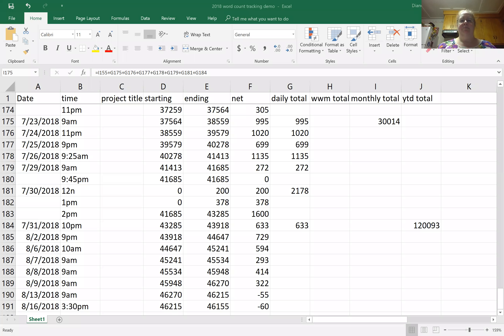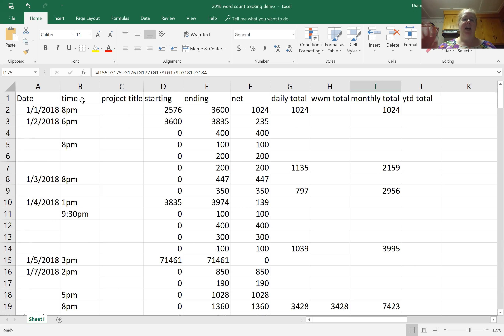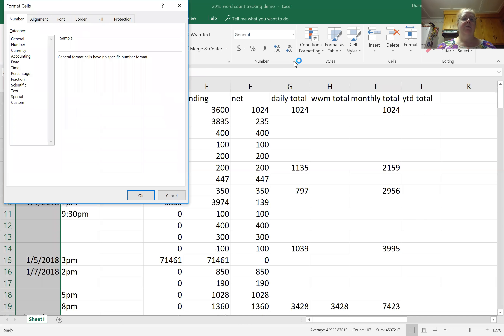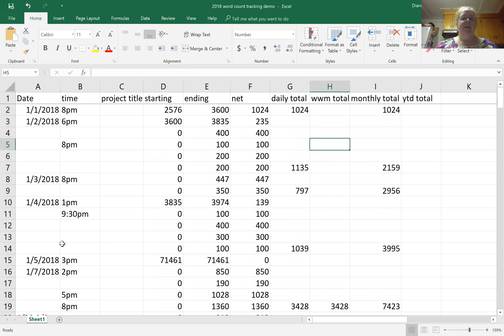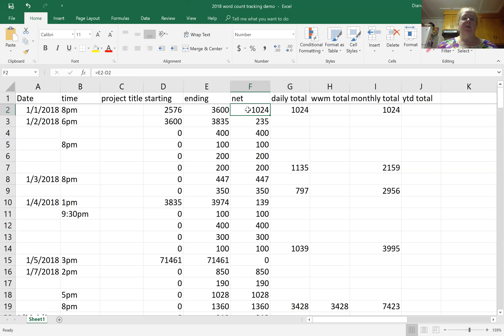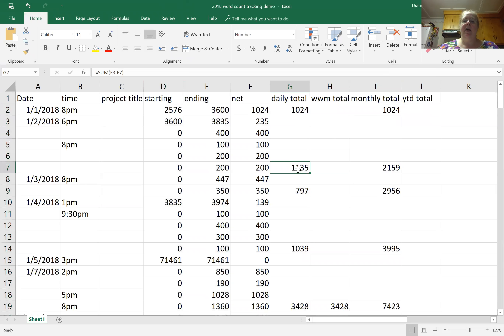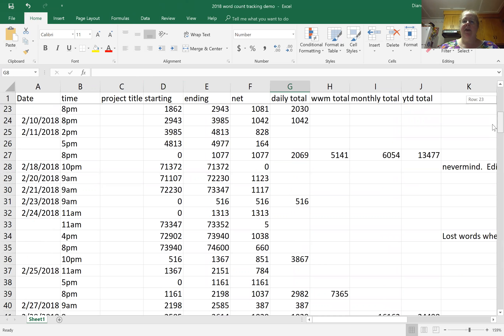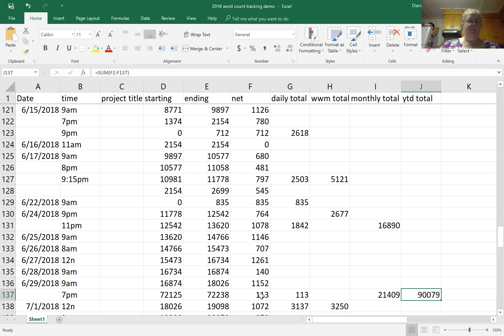Creating a word count tracking spreadsheet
Very quick-and-dirty redo of an old video on how to set up an Excel spreadsheet to track your word counts throughout the year.

If you have a better method, please, please share it in comments!

Captions are on auto for now, to be edited out of craption mode tomorrow.